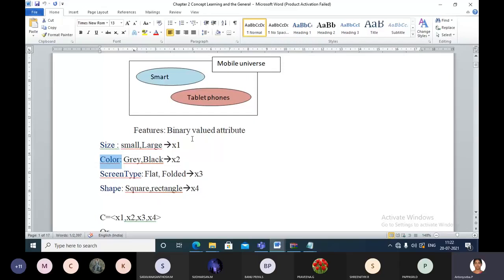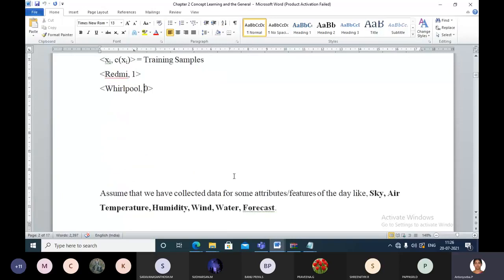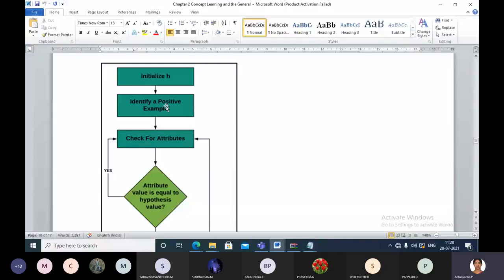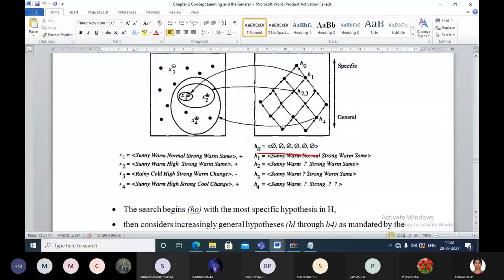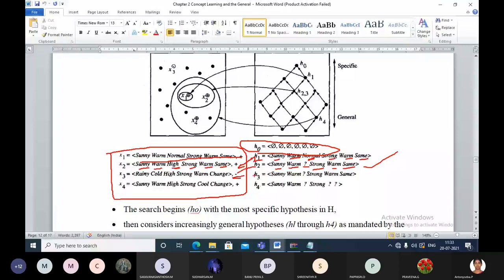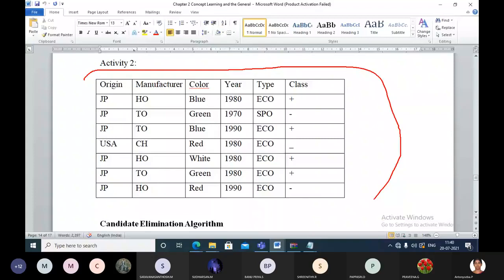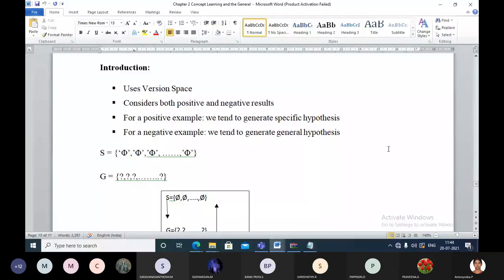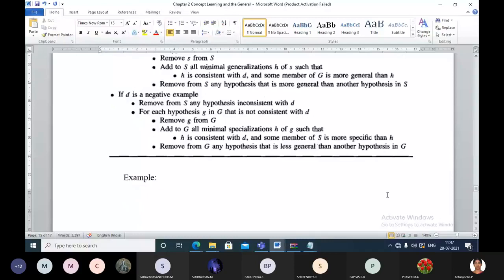Machine Learning Techniques